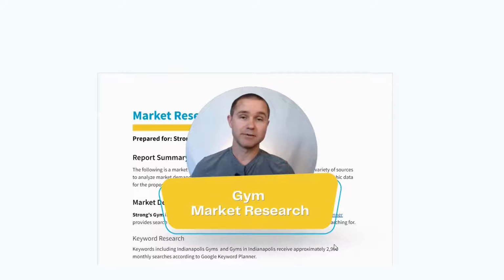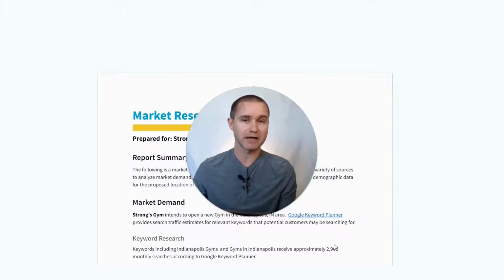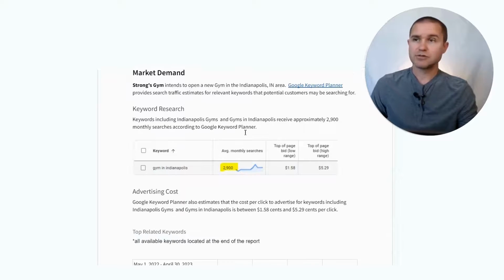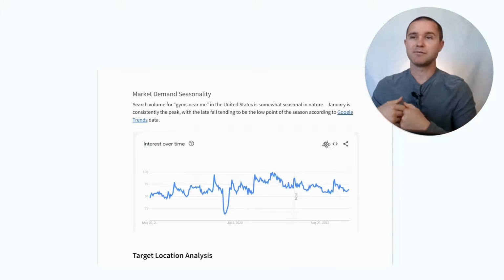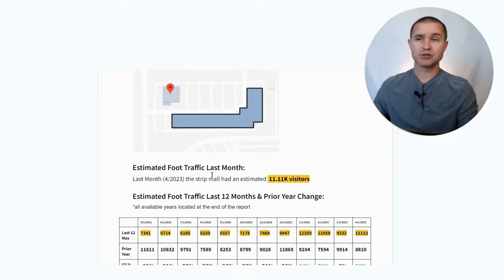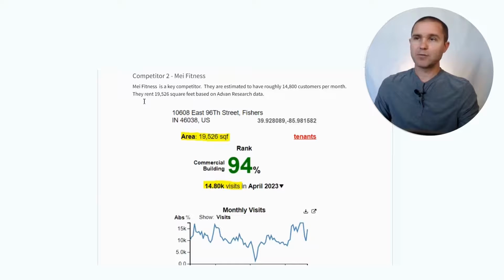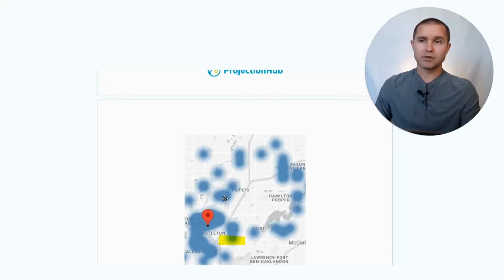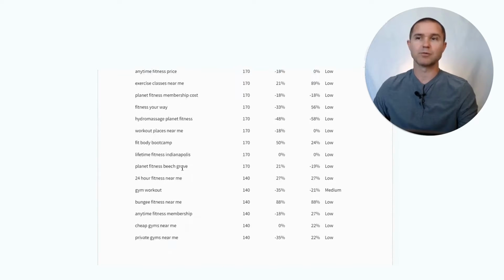How to Do Effective Market Research For Your Gym Business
Join us as we break down the essential components of a successful gym market research report. From analyzing keyword search volumes to exploring seasonal trends, we'll cover all the bases. You'll gain valuable insights into customer foot traffic behavior, competitor analysis, and even demographic data. So, if you're ready to embark on a journey of discovery and gain a competitive edge in the gym industry, this video is for you. Get ready to take your market research skills to the next level and set yourself up for success. Let's dive in and unlock the secrets of effective gym market research!

00:00 Introduction of Gym Market Research Report
01:40 Analyzing Market Demand and Keyword Research
02:44 Understanding Market Demand Seasonality
03:15 Estimating Foot Traffic and Location Impact
04:12 Conducting Competitor Research
05:32 Visualizing Customer Heat Map Reports
06:14 Evaluating Demographic Data